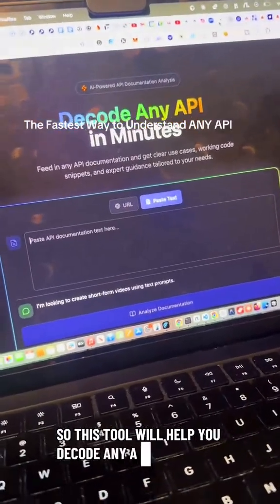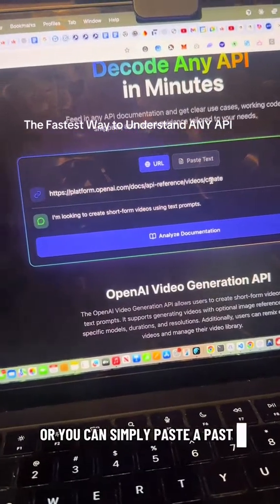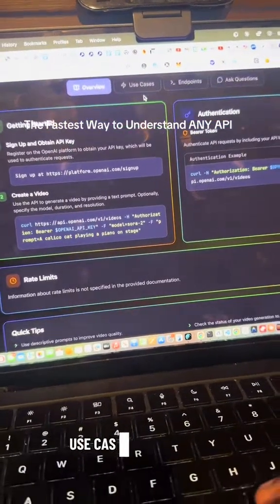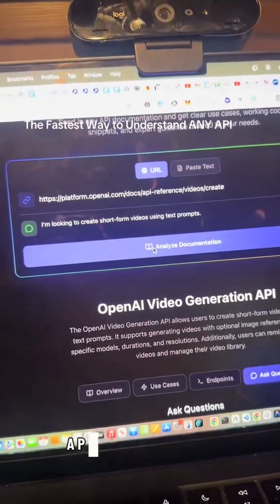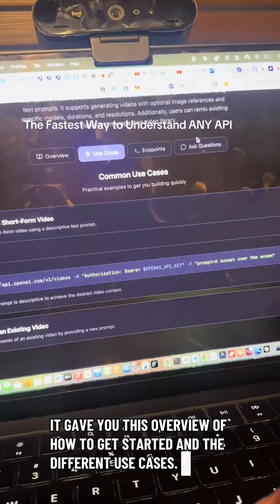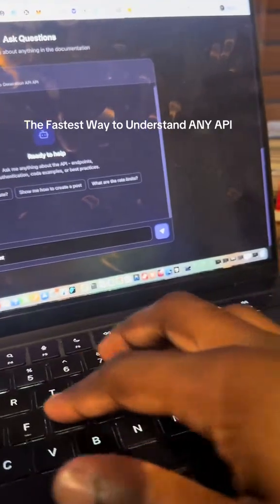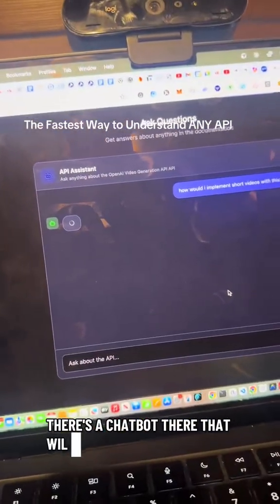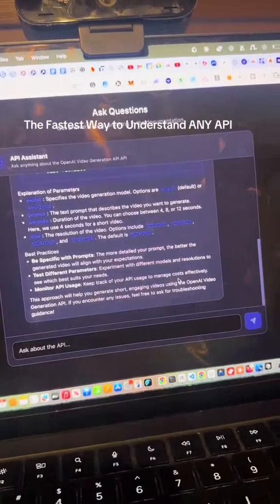API docs are usually like 40+ pages of chaos, but if you’re building apps with AI, you need them.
So I built a tool that decodes any API in minutes.

Just paste the URL or the raw documentation → it breaks everything down for you:

• clean overview
• the main endpoints
• code snippets
• real use cases
• AND a chatbot trained on the exact doc you uploaded

I tested it on the Sora API from OpenAI and it instantly explained how to generate short videos, what the parameters mean, and how to implement it in your IDE of choice.

You can check out resources like this and more in our vibe coding community vibe code pioneers.